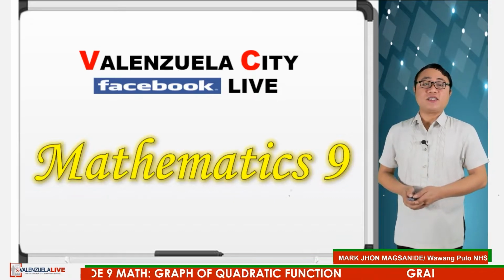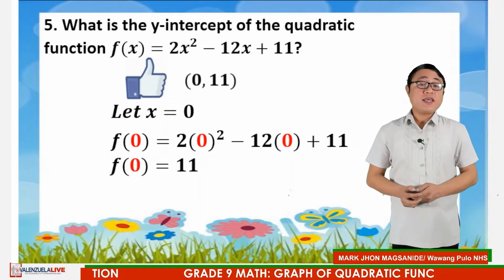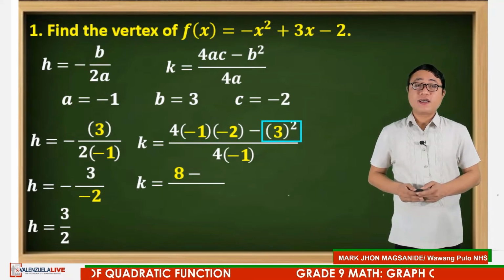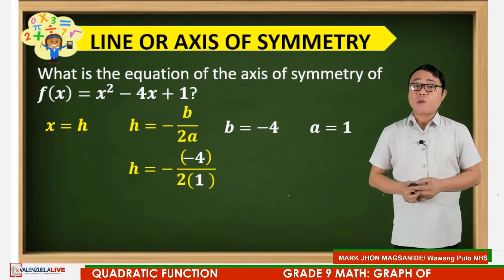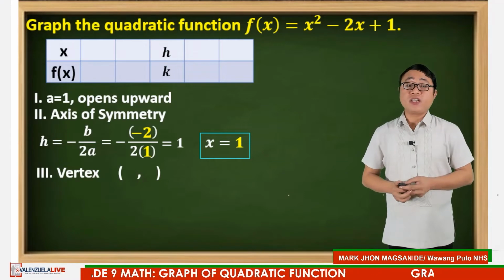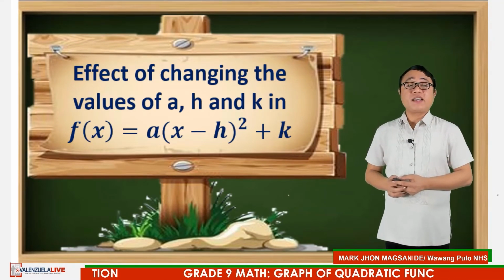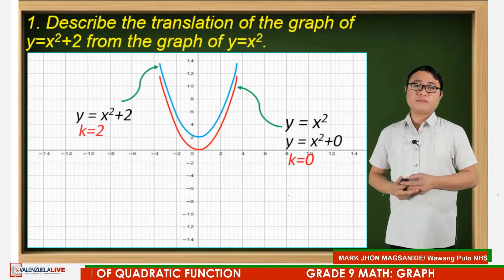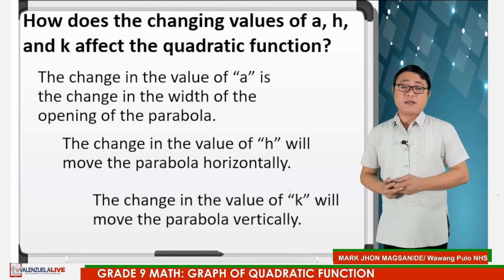Math 9 Q1 W7 - Graph of Quadratic Function